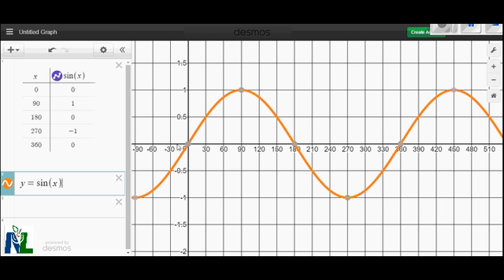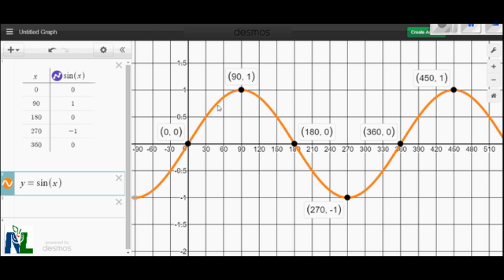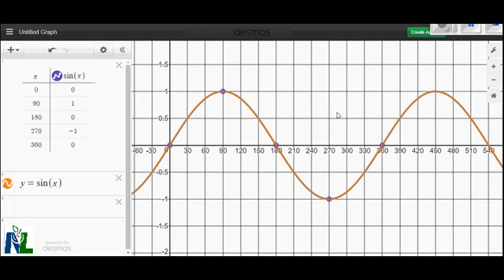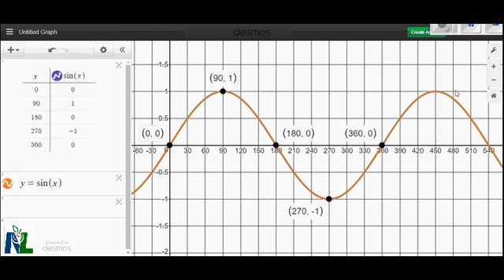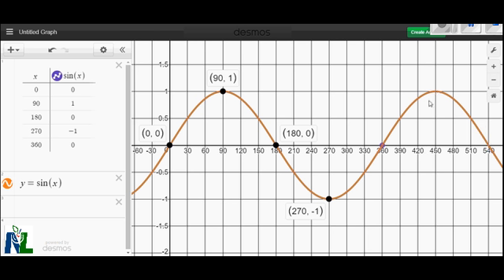Features of sine graph